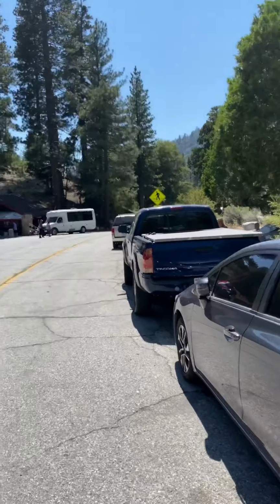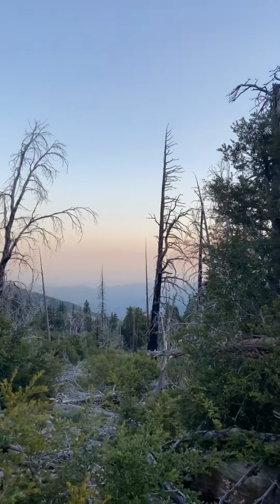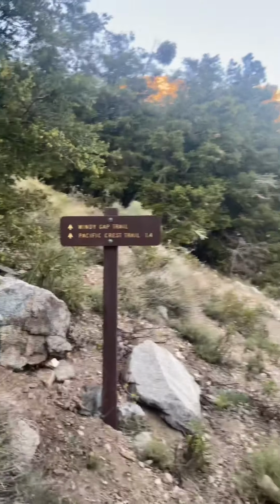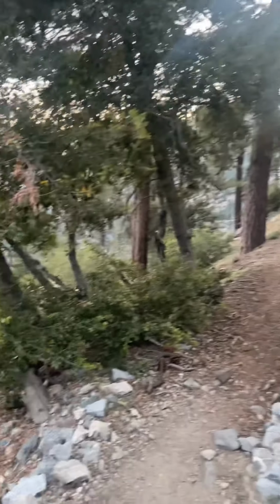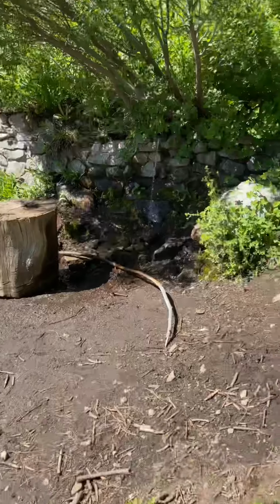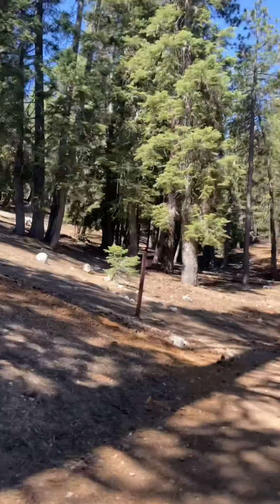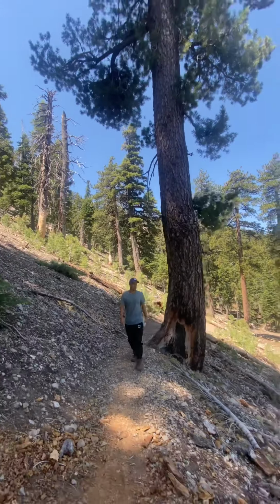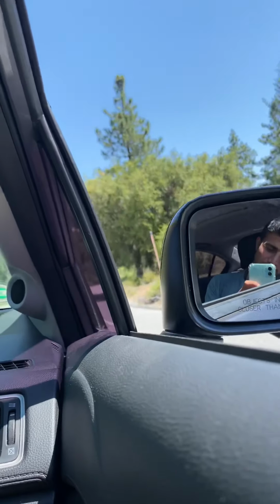Azusa canyon Little Jimmy camp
Hammock backpacking